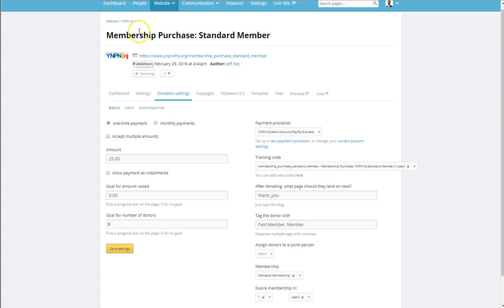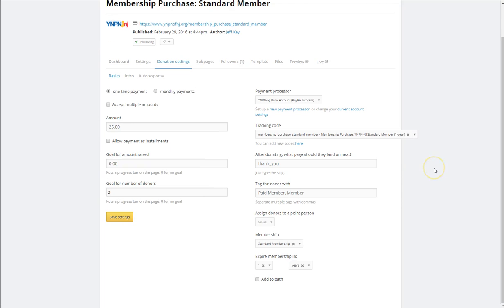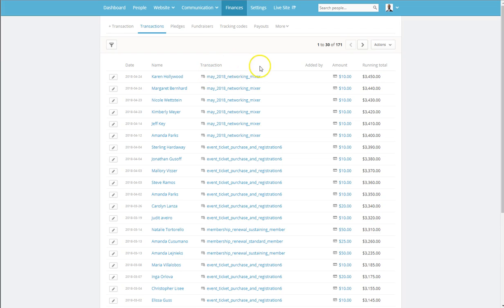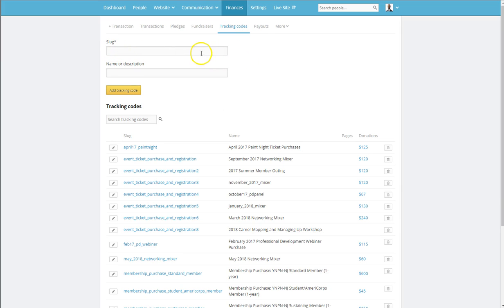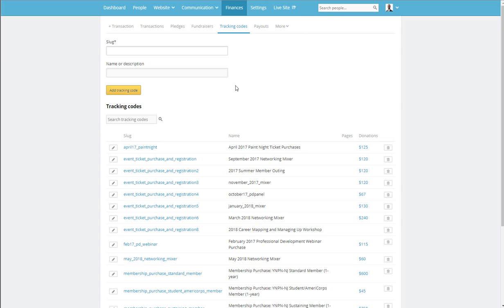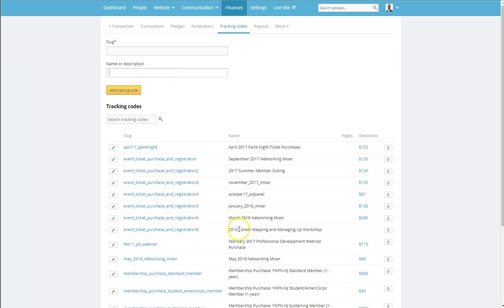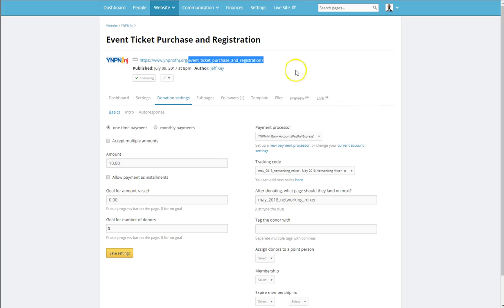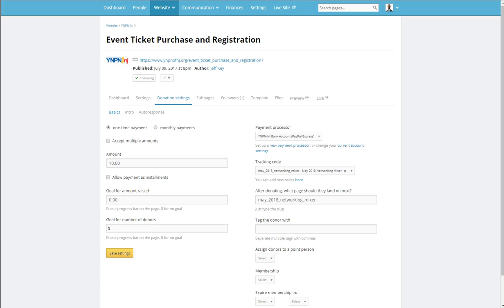NationBuilder Tutorial - Using Financial Tracking Codes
This video provides an overview on using financial tracking codes in NationBuilder.  Tracking codes allow you to track data around revenue totals and transactions of different types in NationBuilder, which can help your YNPN chapter collect valuable data to help make strategic decisions and see which kinds of events or membership types bring in the most revenue for your chapter.